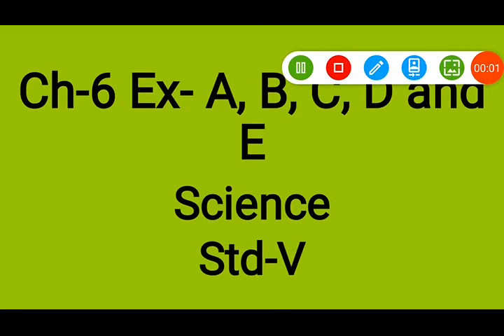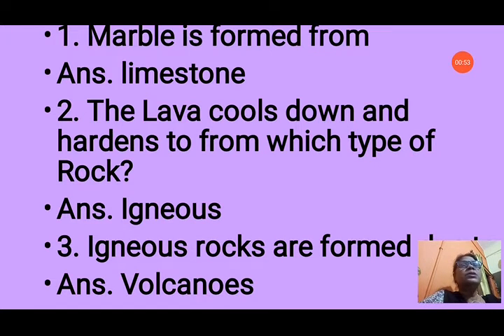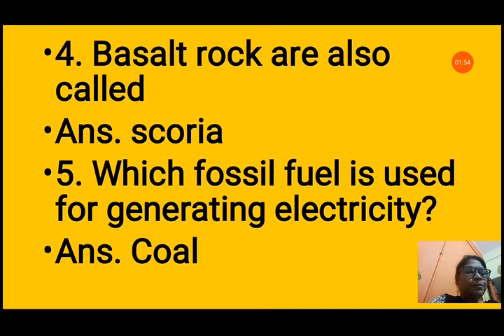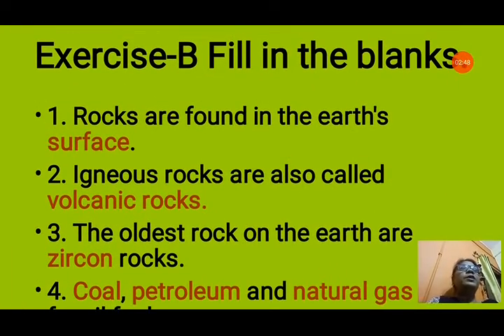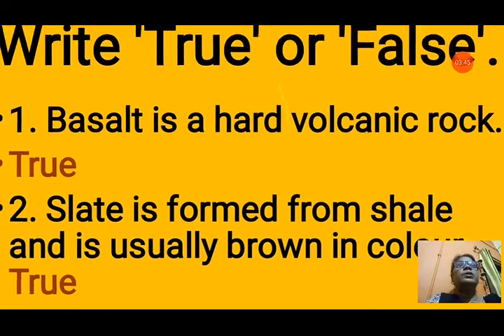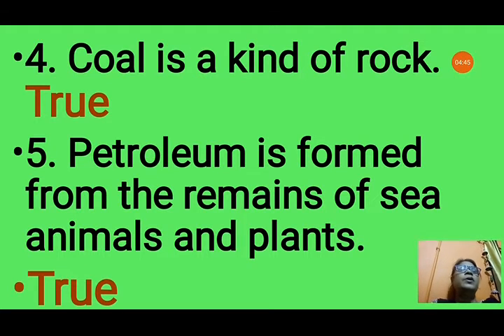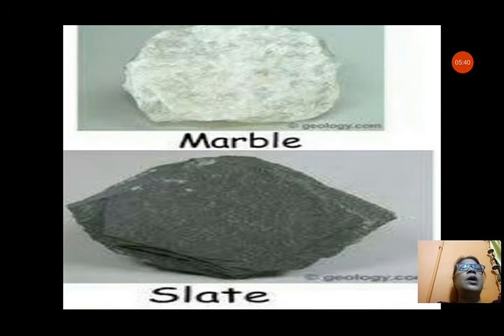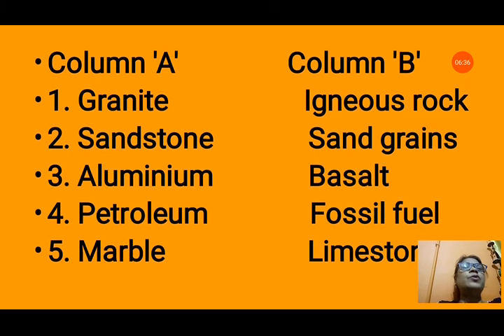Ch-6 Ex- A,B,C,D and E Science Std-V Video Day-1